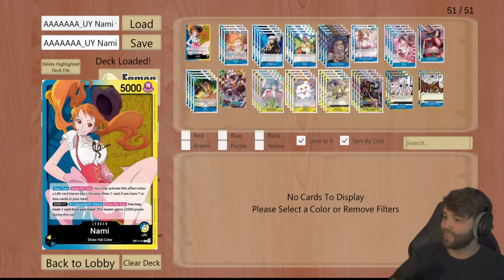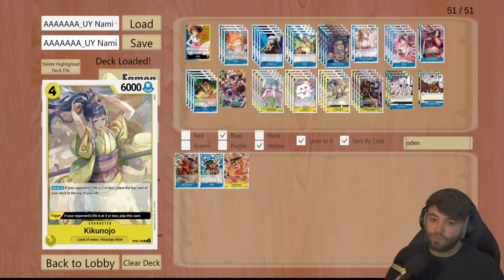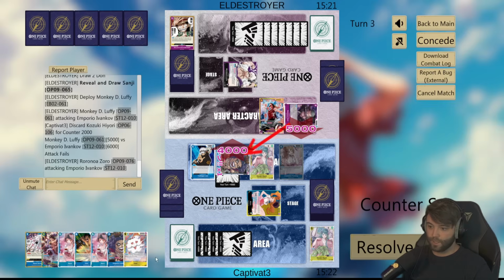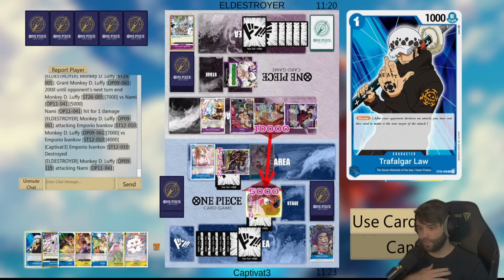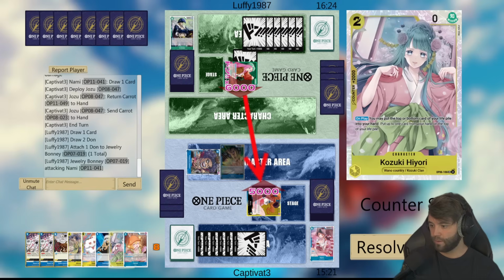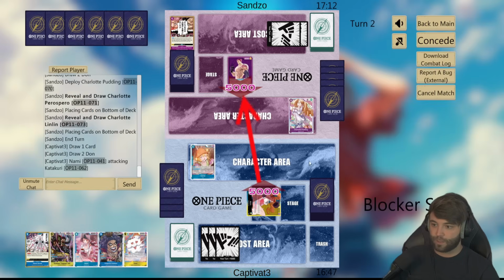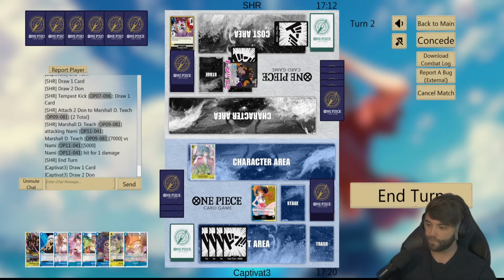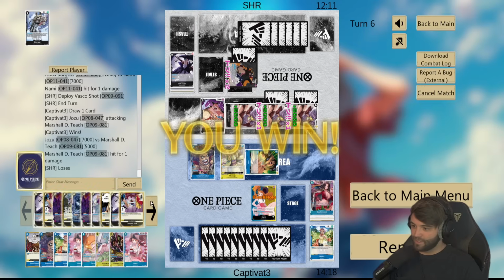Blue Yellow Nami Deck Guide! INSANE Draw Power + Gameplay | One Piece TCG [OP11]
Looking to out-value your opponents with draw after draw? Blue Yellow Nami from OP11 brings constant card advantage, defensive tools, and powerful utility all in one Leader! In this video, I break down my full decklist and play real matches to show you how this deck can dominate with consistency and resource control.

Whether you're just picking up the deck or trying to refine your build, this guide will help you understand how to maximize your draws and make the most of every Don!!

📺 Chapters:
0:00 – Intro
0:55 – Full Deck Breakdown
11:26 – Game 1 | Nami vs BP Luffy
28:39 – Game 2 | Nami vs Bonney
38:41 – Game 3 | Nami vs P Katakuri
46:35 – Game 4 | Nami vs Teach